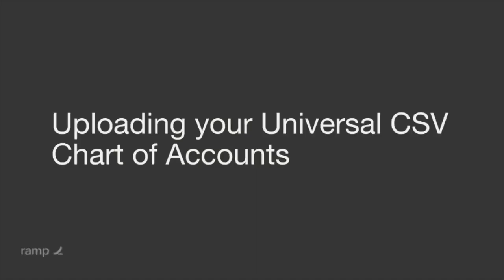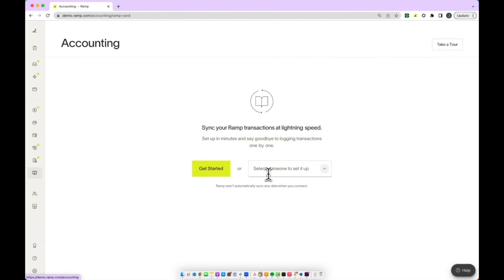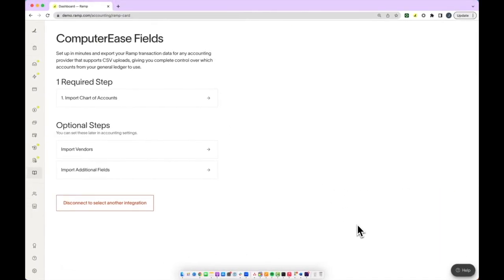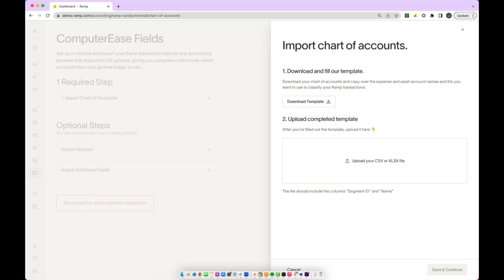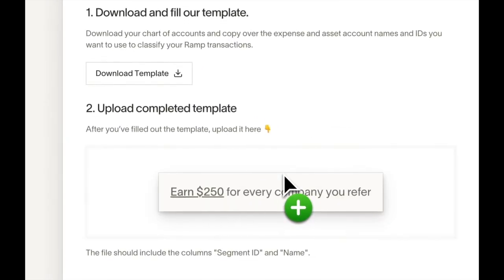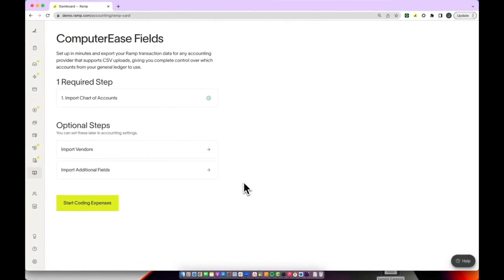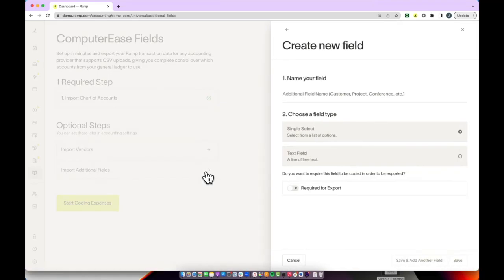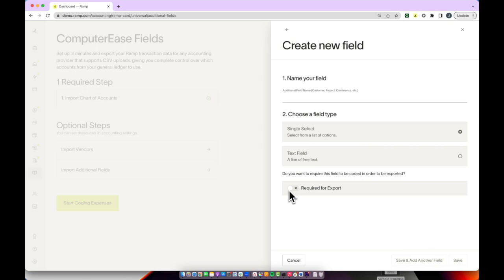How to Upload Your Universal CSV